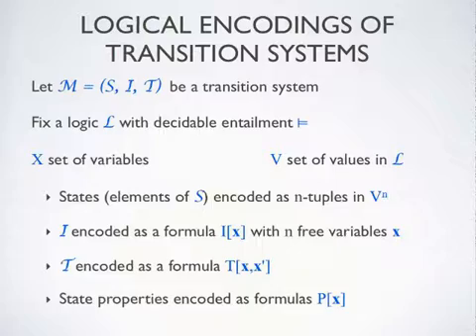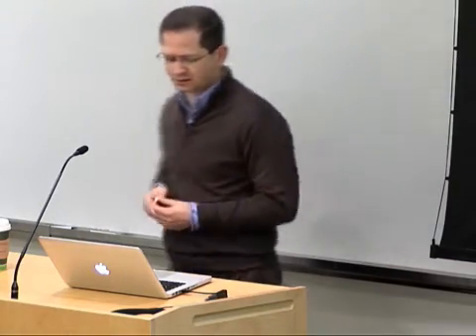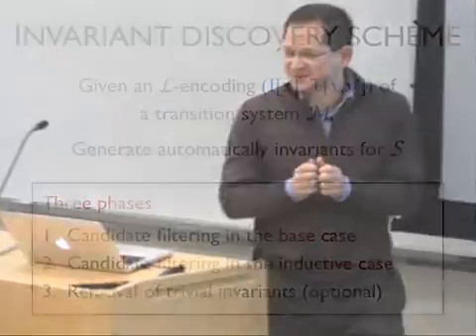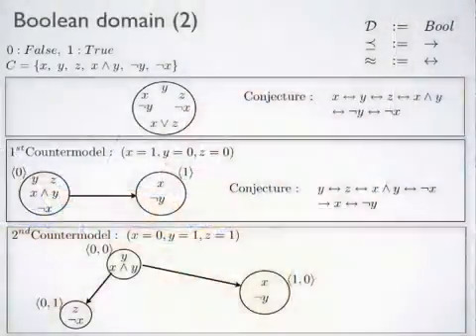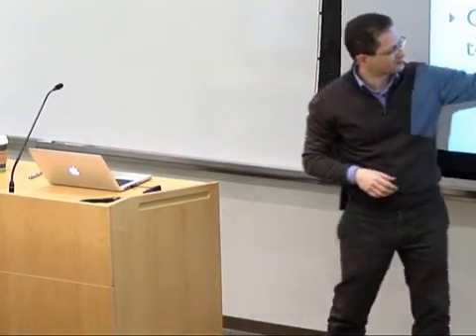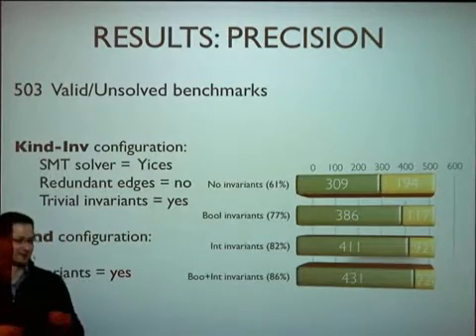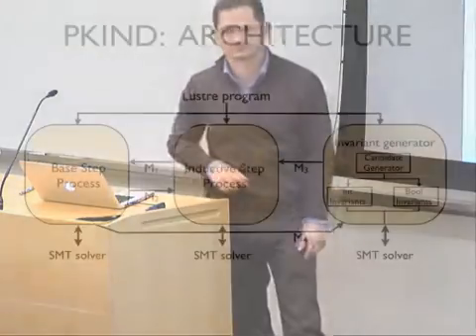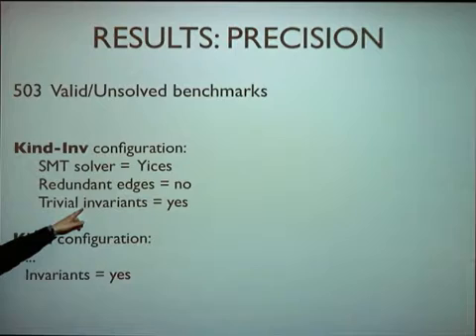Incremental SMT-based model checking of synchronous systems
This talk provides an overview of our current research on SMT-based model checking.  We present an incremental and parallel model checking architecture to verify safety properties of synchronous systems. The architecture, implemented in the Lustre model checker Kind, relies on SMT solvers as its main inference engines. It is designed to minimize synchronization delays between subprocesses and accommodate the incorporation of automatic auxiliary invariant generators to enhance the main verification algorithm (k-induction). It also allows the verification of multiple properties incrementally and the use of proven input properties to aid the verification of the remaining ones.  We also present a general scheme for instantiation-based invariant discovery that can be used to implement invariant generators for the architecture above.  The scheme generates k-inductive invariants for a given transition system from any template R[_,_] representing a decidable predicate over one of system's data types. The scheme itself relies on efficient SMT solvers, and capitalizes on their ability to quickly generate counter-models of non-invariant conjectures.  We discuss two specializations of the general scheme that make it feasible in practice. Finally, we provide some experimental evidence showing how parallelism, incrementally and invariant generation improve the speed and the precision of the baseline k-induction algorithm.